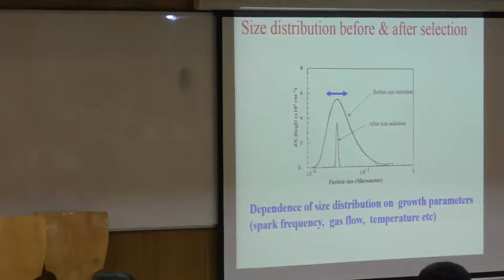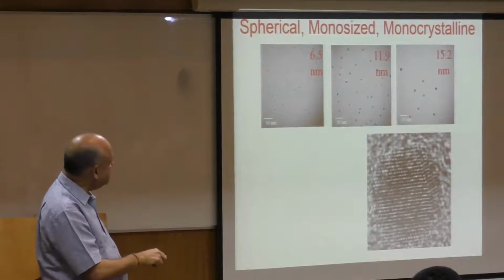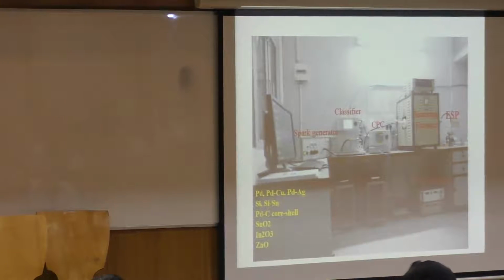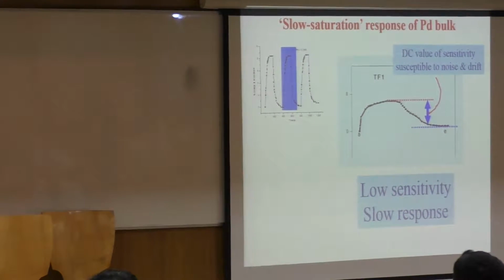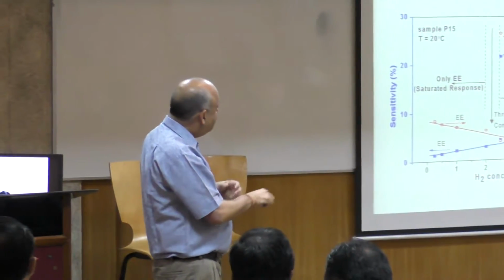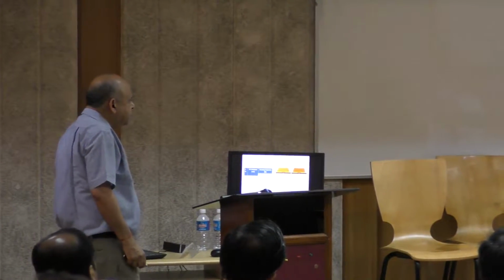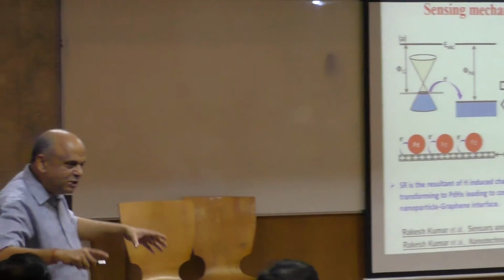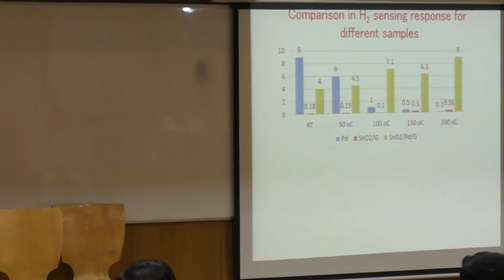Envirotech Workshop at IIT on 4th May 2016 S1380005